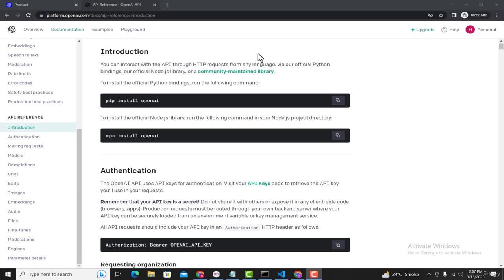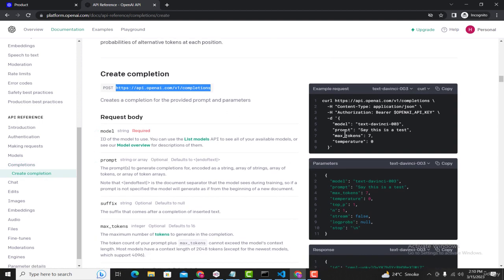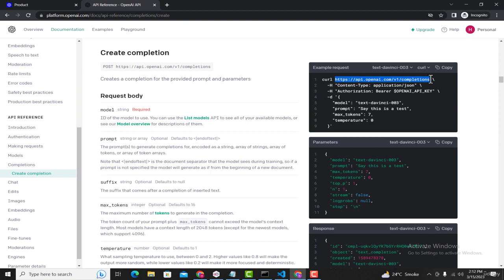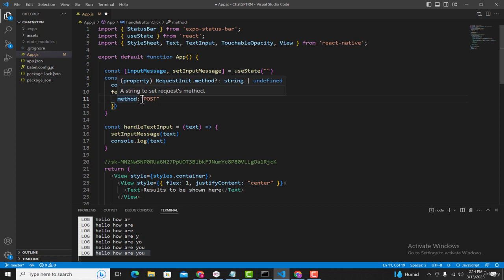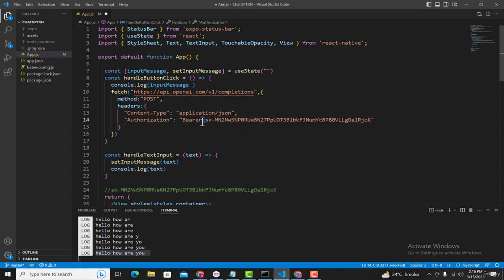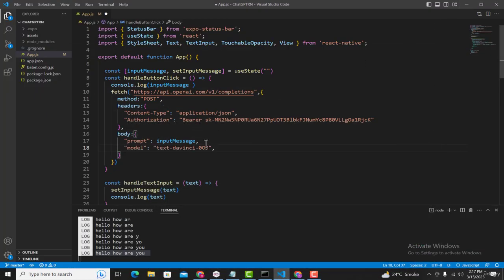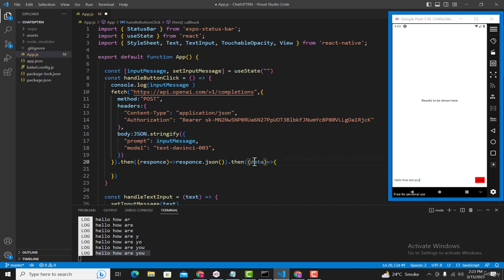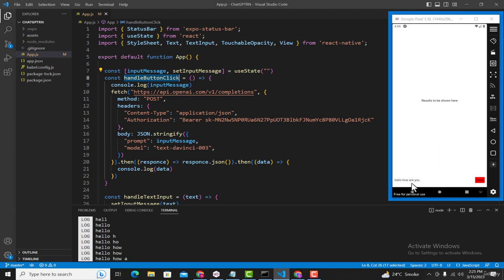6.Passing User Questions to ChatGPT and Getting Results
2 - Integration of ChatGPT DALLE 2 in React Native